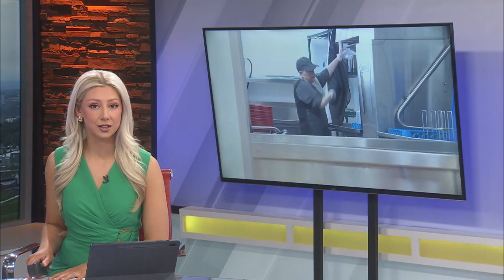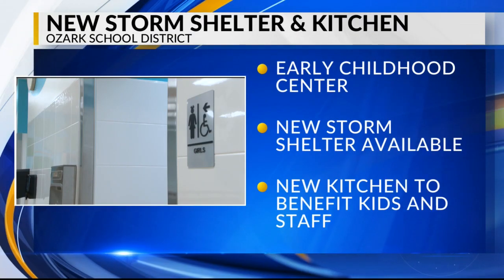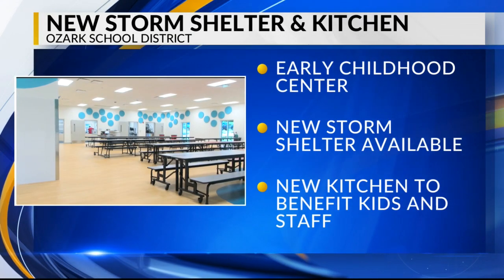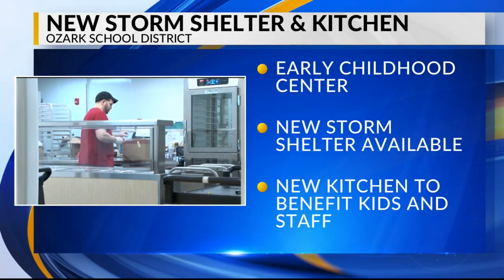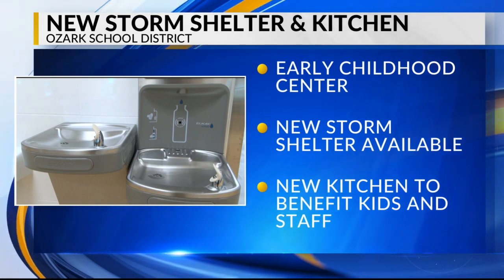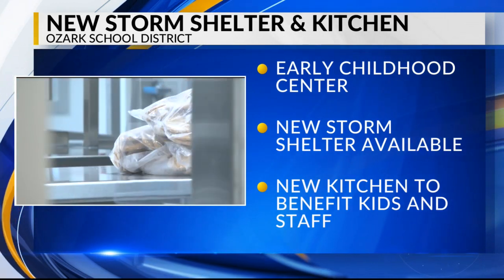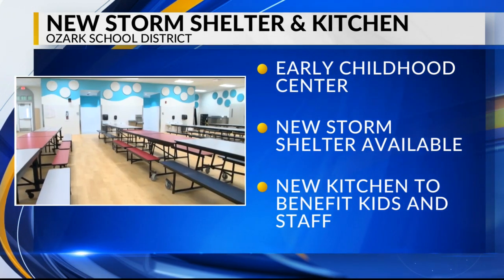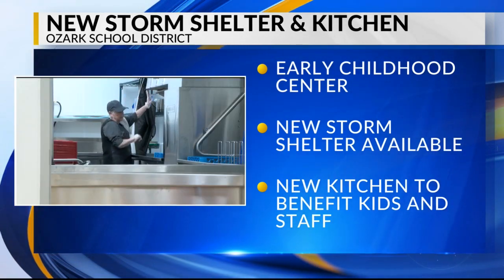New Ozark storm shelter and kitchen